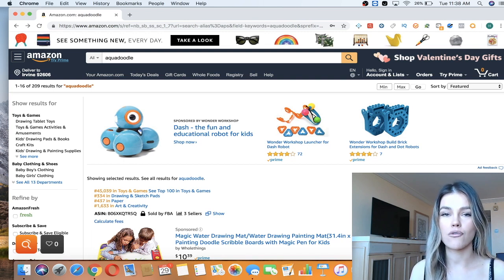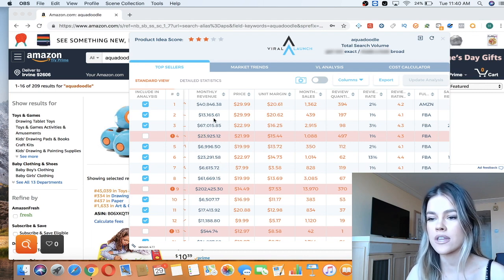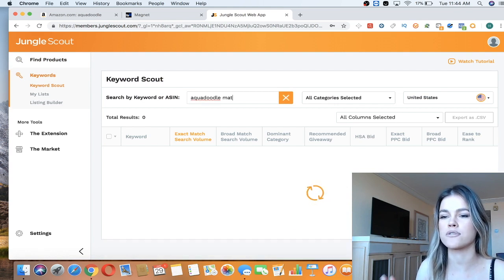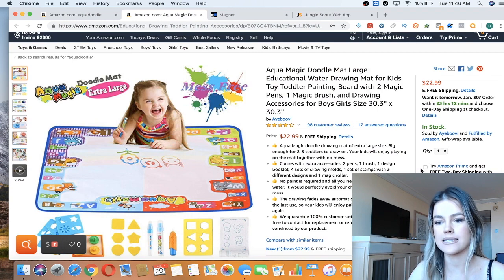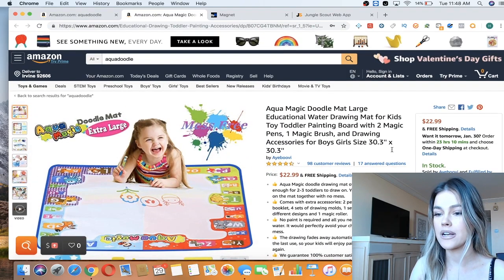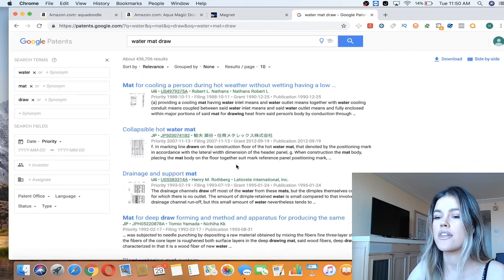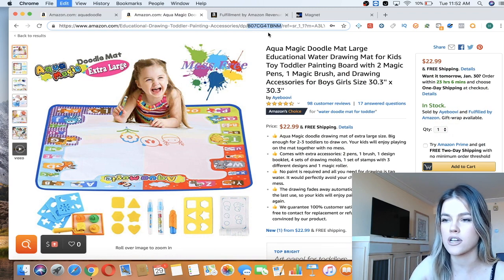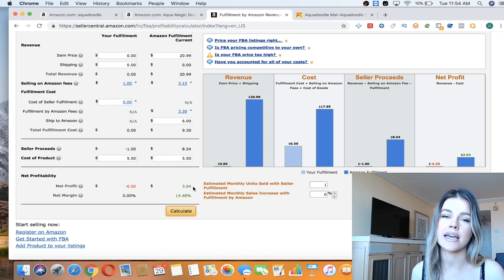AMAZON FBA PRODUCT RESEARCH - EVERYTHING YOU NEED To Make Sure Your Product Sells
What are the factors to consider when doing product research?